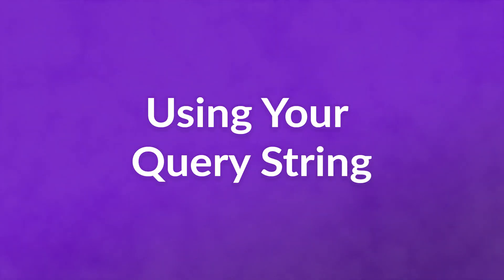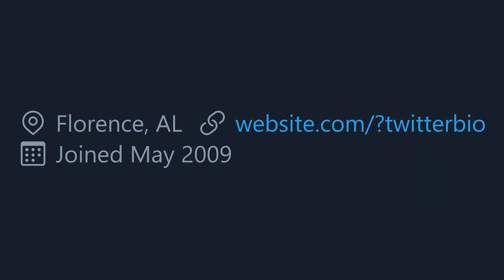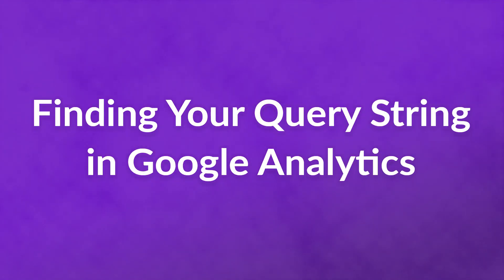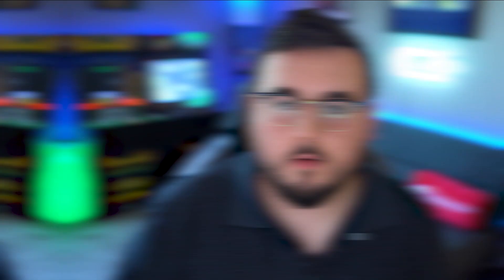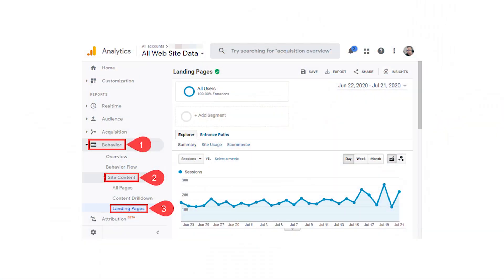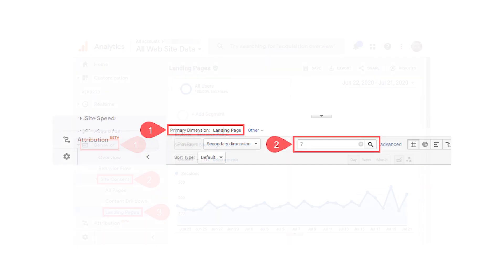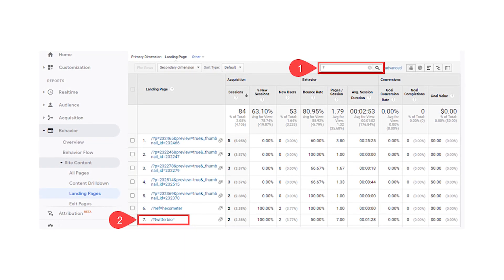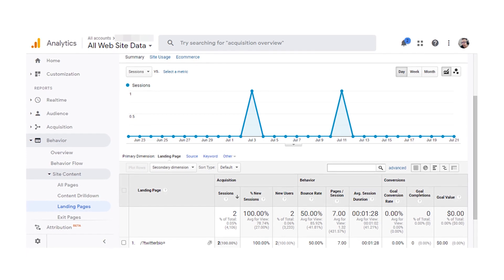How to Track Landing Page Redirects Using Google Analytics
In today's video, we'll learn how to track landing page redirects using Google Analytics.